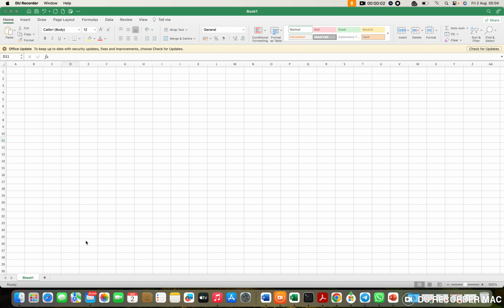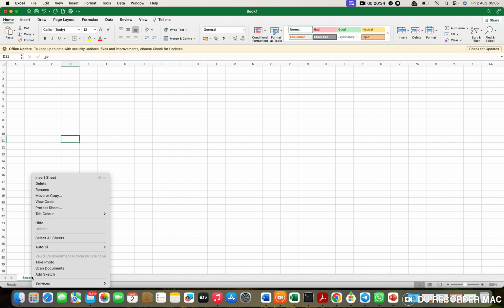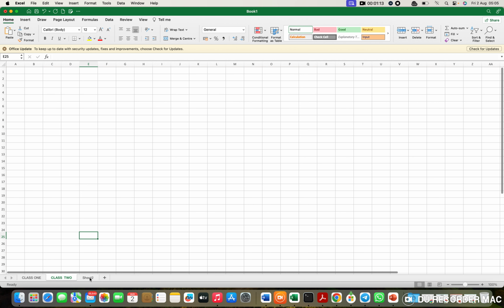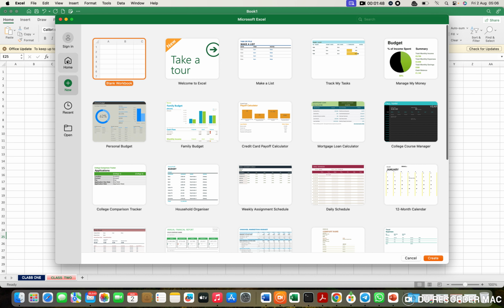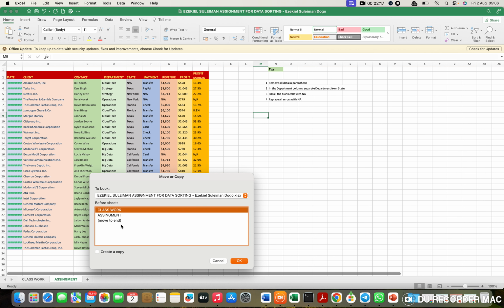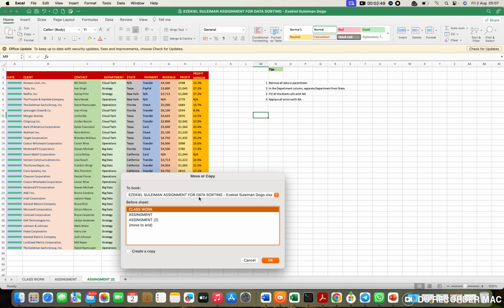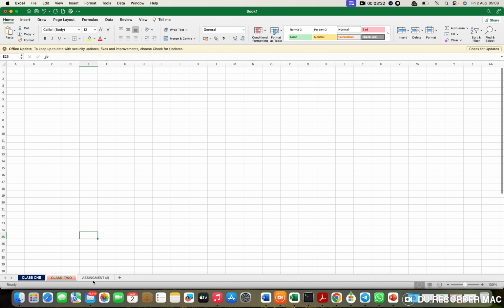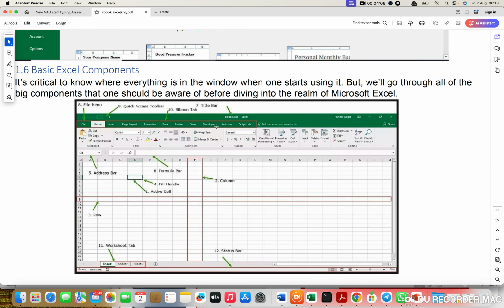Introduction to MS Excel 2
Get Started with Microsoft Excel: Your Essential Tool for Data Management! 🖥️

New to Microsoft Excel? Whether you're organizing data, performing calculations, or creating reports, Excel is the go-to tool for professionals in every industry. Learn the basics today and open the door to endless possibilities!

Start your Excel journey now!